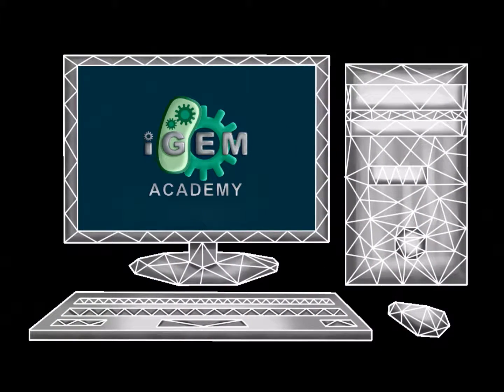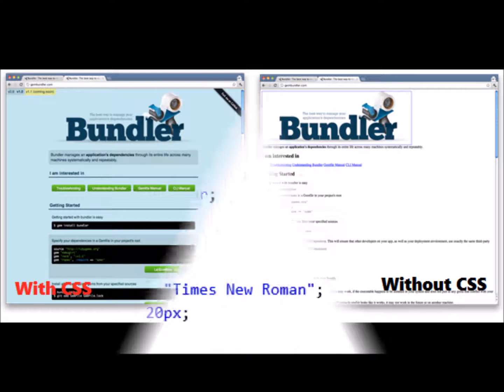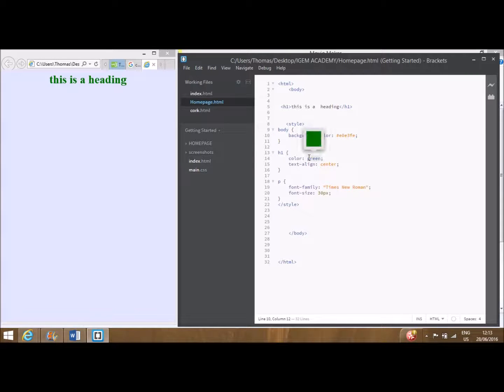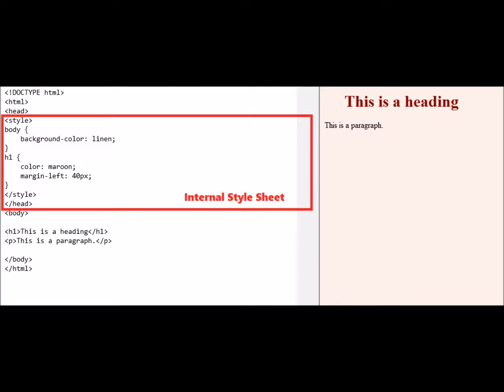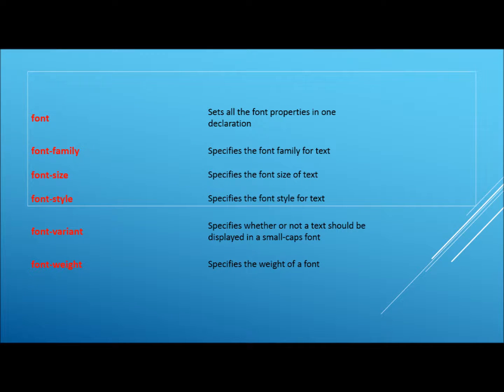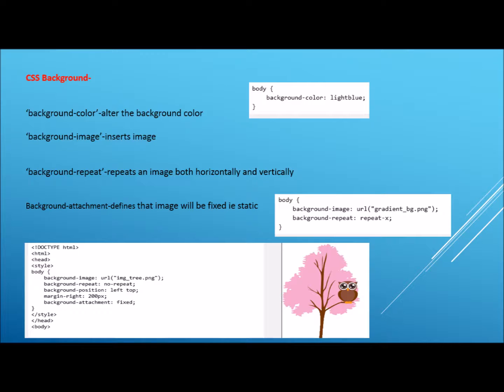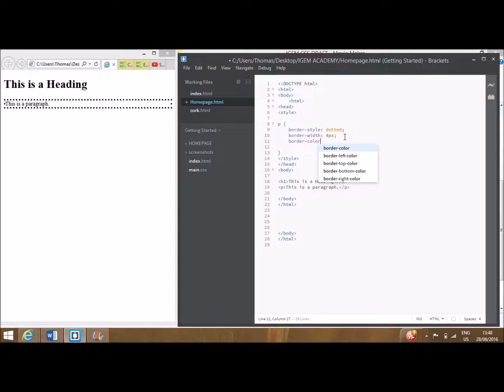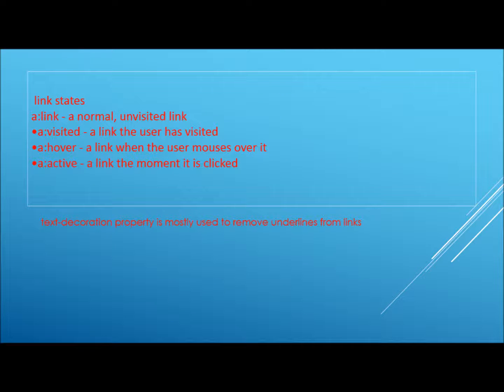Wiki Tutorial #3 - CSS Introduction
A brief introduction on getting used to  using CSS and where it can be applied for coding your wiki,